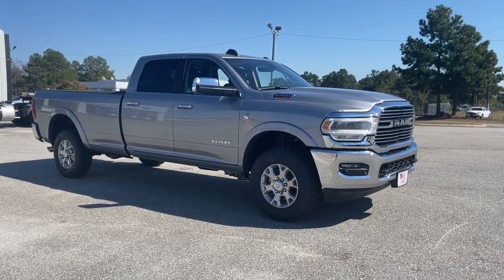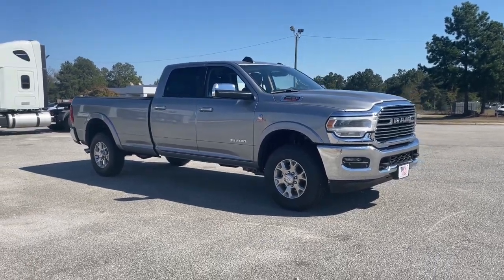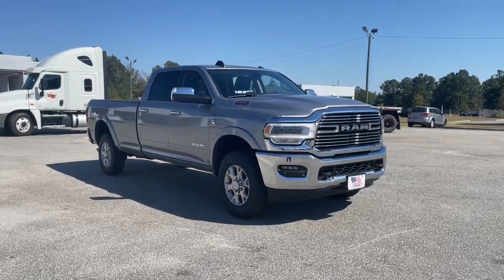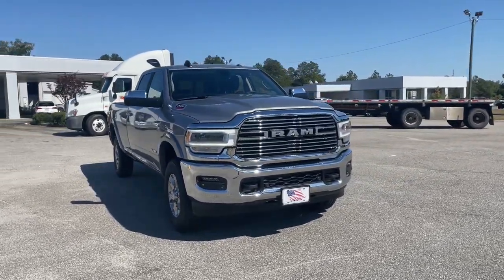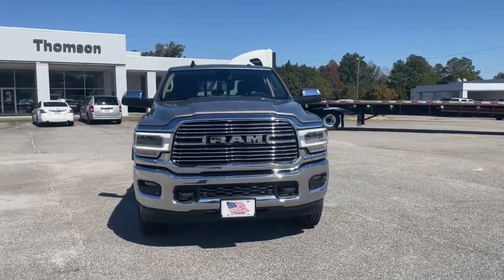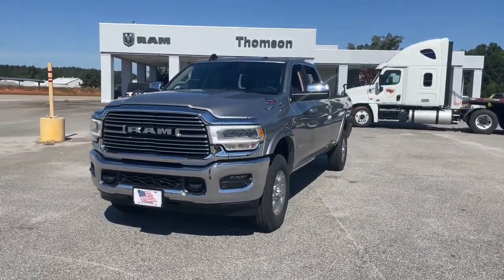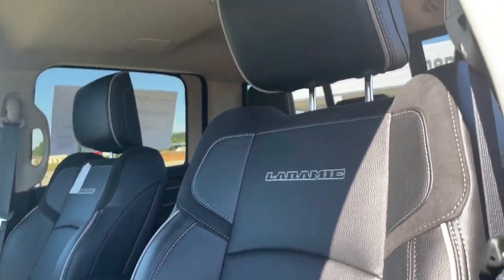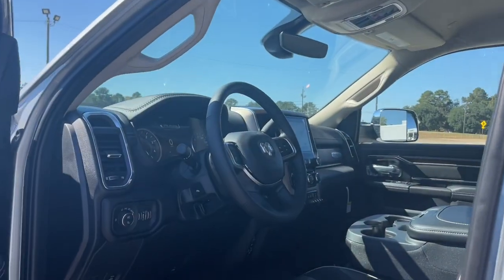2022 Ram 2500 Augusta, North Augusta, Hepzibah, Evans, Martinez 22676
Billet Silver Metallic Clearcoat New 2022 Ram 2500 Laramie available in 2158 Washington Road, Thomson, Georgia at Thomson Motor Corp. Servicing the Augusta, Thomson, North Augusta, Hepzibah, Evan, Martinez, GA area.

Cold Weather Group (Engine Block Heater and MOPAR Winter Front Grille Cover) Quick Order Package 2HH Laramie 10 Speakers 115V Auxiliary Rear Power Outlet 2 Way Rear Headrest Seat 220 Amp Alternator 3.73 Axle Ratio 4 Way Front Headrests 4G LTE Wi-Fi Hot Spot 4-Wheel Disc Brakes 8.4 Touchscreen Display ABS brakes Active Noise Control System Adjustable pedals Air Conditioning Alexa Built-In All R1 High Radios All Radio Equipped Vehicles Alloy wheels AM/FM radio: SiriusXM Apple CarPlay Apple CarPlay/Android Auto Auto-dimming Rear-View mirror Automatic temperature control Bluetooth Handsfree Phone & Audio Brake assist Bumpers: chrome Chrome Exterior Mirrors Compass Connected Travel & Traffic Services Connectivity - US/Canada Delay-off headlights Disassociated Touchscreen Display Driver door bin Driver vanity mirror Dual front impact airbags Dual front side impact airbags Electronic Stability Control Electronically Controlled Throttle Exterior Mirrors Courtesy Lamps Exterior Mirrors w/Heating Element Exterior Mirrors w/Supplemental Signals For Details Visit DriveUconnect.com For More Info Call Front anti-roll bar Front Center Armrest w/Storage Front dual zone A/C Front fog lights Front reading lights Front Seat Back Map Pockets Fully automatic headlights Garage door transmitter Global Telematics Box Module (TBM) Google Android Auto GPS Antenna Input GPS Navigation HD Radio Heated door mirrors Heated Front Seats Heated front seats Heated Steering Wheel Heated steering wheel Illuminated entry Integrated Center Stack Radio Integrated Voice Command w/Bluetooth Leather steering wheel Leather Trim 40/20/40 Bench Seat Low tire pressure warning Mirror Running Lights MOPAR Spray In Bedliner Occupant sensing airbag Off-Road Information Pages Outside temperature display Overhead airbag Overhead console Panic alarm ParkView Rear Back-Up Camera Passenger door bin Passenger vanity mirror Power 2-Way Driver Lumbar Adjust Power 2-Way Passenger Lumbar Adjust Power Adjust 8-Way Driver Seat Power Adjust 8-Way Front Passenger Seat Power door mirrors Power driver seat Power Folding Mirrors Power passenger seat Power steering Power windows Radio data system Radio: Uconnect 5 Nav w/8.4 Display Radio: Uconnect 5 W w/8.4 Display Rear 60/40 Folding Seat Rear anti-roll bar Rear reading lights Rear seat center armrest Rear step bumper Rear window defroster Remote keyless entry Security system Selectable Tire Fill Alert SiriusXM Radio Service SiriusXM Satellite Radio SiriusXM w/360L Speed control Split folding rear seat Steering wheel mounted audio controls Tachometer Tilt steering wheel Tip Start Tow Hooks Traction control Trailer Tow Mirrors Trip computer Turn signal indicator mirrors Variably intermittent wipers Voltmeter and Wheels: 18 x 8.0 Polished AluminuM.brThomson Chrysler Dodge Jeep Ram FIAT - Where We Make Buying Easy!!
Quick Order Package 2HH Laramie|3.73 Axle Ratio|Wheels: 18 x 8.0 Polished Aluminum|Leather Trim 40/20/40 Bench Seat|Cold Weather Group|220 Amp Alternator|Engine Block Heater|Tow Hooks|Radio: Uconnect 5 W w/8.4 Display|Radio: Uconnect 5 Nav w/8.4 Display|MOPAR Spray In Bedliner|Power 2-Way Driver Lumbar Adjust|4 Way Front Headrests|Rear 60/40 Folding Seat|Heated Front Seats|2 Way Rear Headrest Seat|Front Seat Back Map Pockets|Off-Road Information Pages|115V Auxiliary Rear Power Outlet|GPS Navigation|GPS Antenna Input|Active Noise Control System|Power 2-Way Passenger Lumbar Adjust|Power Adjust 8-Way Driver Seat|Power Adjust 8-Way Front Passenger Seat|Selectable Tire Fill Alert|Exterior Mirrors w/Supplemental Signals|Exterior Mirrors Courtesy Lamps|Trailer Tow Mirrors|Chrome Exterior Mirrors|Power Folding Mirrors|Mirror Running Lights|Exterior Mirrors w/Heating Element|Electronically Controlled Throttle|Heated Steering Wheel|All R1 High Radios|All Radio Equipped Vehicles|Global Telematics Box Module (TBM)|HD Radio|Google Android Auto|8.4 Touchscreen Display|Alexa Built-In|Apple CarPlay|Disassociated Touchscreen Display|SiriusXM Satellite Radio|Bluetooth Handsfree Phone & Audio|Integrated Center Stack Radio|Connectivity - US/Canada|4G LTE Wi-Fi Hot Spot|SiriusXM w/360L|Connected Travel & Traffic Services|SiriusXM Radio Service|For Details, Visit DriveUconnect.com|For More Info, Call |Tip Start|MOPAR Winter Front Grille Cov